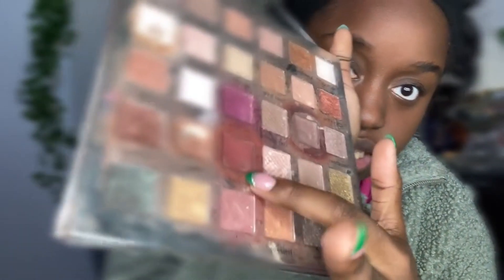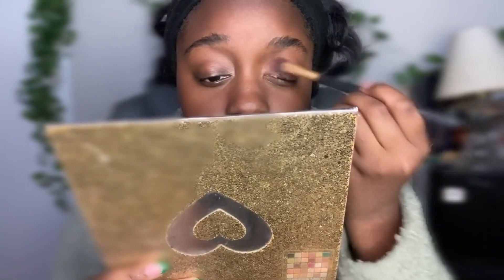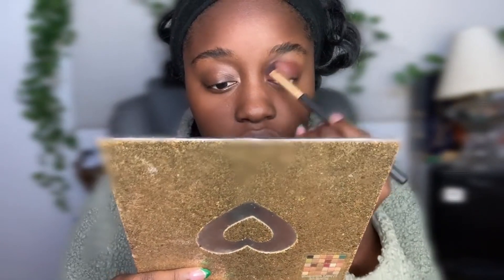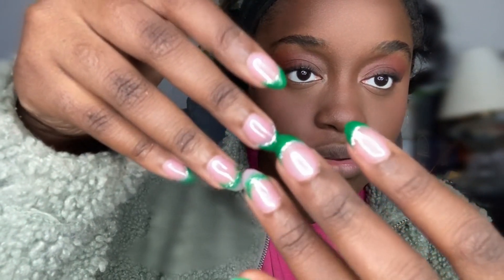DATE NIGHT & GRWM!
Hello everyone. Welcome to the Makeup with Miss Lyric. In this video, I will be doing a date night & GRWM!  So, GRWM and let’s talk! If you’re looking for a simple look for your date night, this video is for you!

If you don't know about me, HEEYYYYYYYY! I am Miss Lyric.
I am a makeup content creator and I am going to try to post at least 1 video a week on my new channel.
I started this makeup journey in late 2018. I didn't know I'd be into makeup. In school, I never wore makeup.
It was never anything I even considered, but then I started watching makeup artists' reviews and tutorials.
I started paying attention to all of the new trends and I wanted to give it a try. So, I began posting makeup content on social media and it's been history ever since!

SHOP THE LIP PRODUCTS BELOW!

⭐ Makeup_with_Miss Lyric

♥️ Join the Makeup with Miss Lyric Squad ♥️

Nura Gloss Sabreen Cosmetics

And more...
Most of the items on this list are very affordable.

Videos you might also like:

💫RATING AND REVIEWING 3 NEW LIP PRODUCTS TO FIND MY PERFECT LIP COMBO!:

Thank you for supporting "Makeup with Miss Lyric"